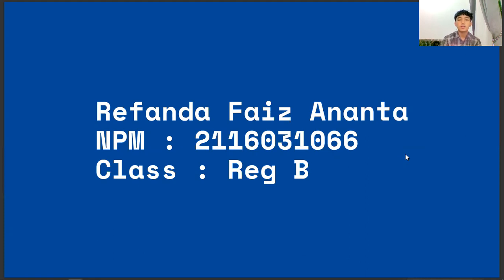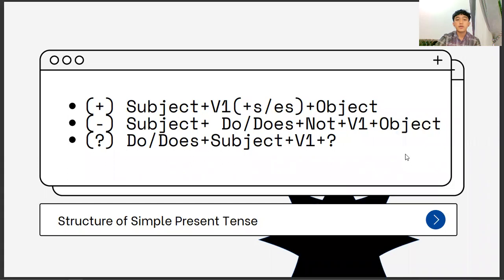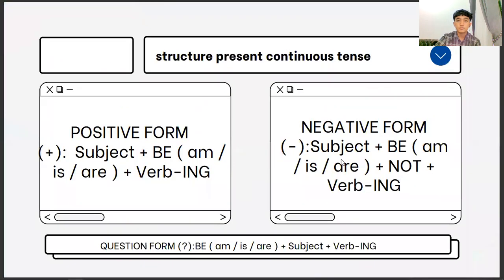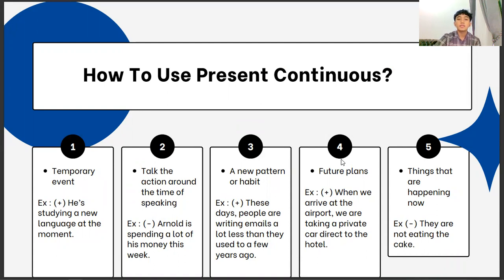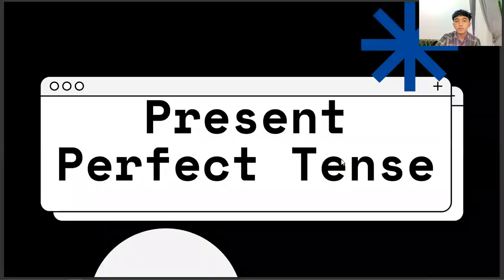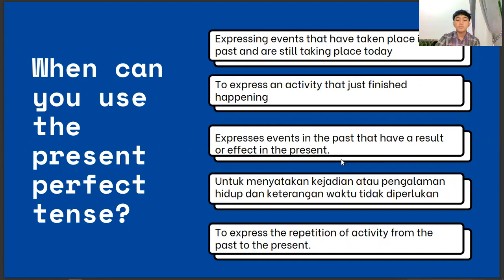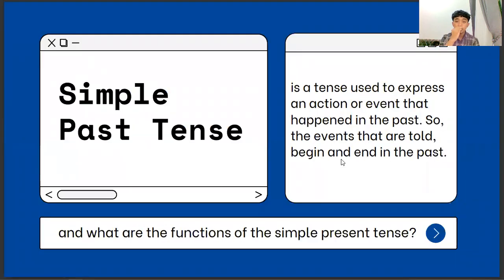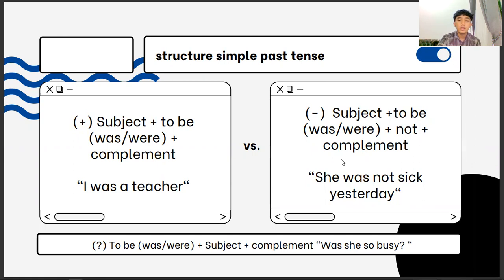Tugas Bahasa Inggris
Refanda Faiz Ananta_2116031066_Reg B